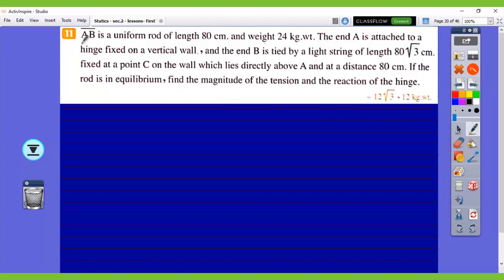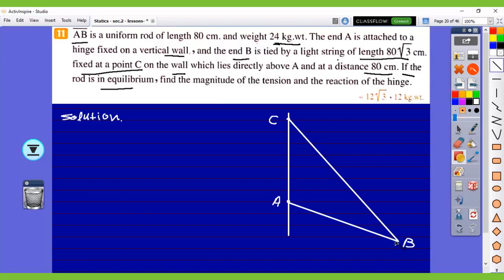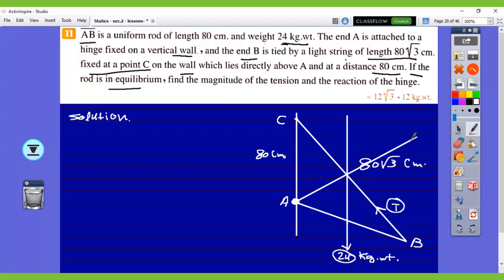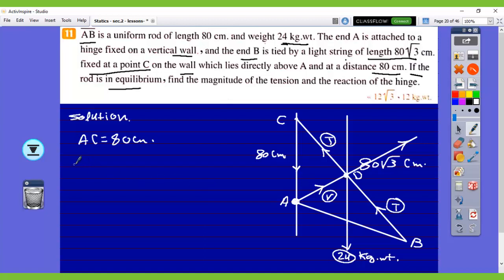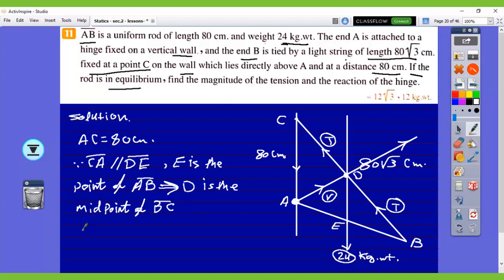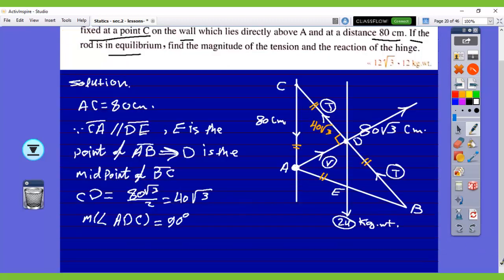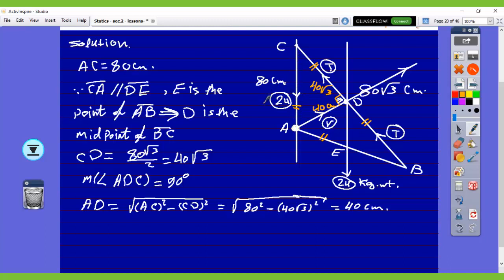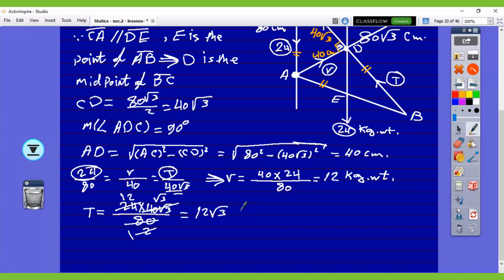Equilibrium of a rigid body under the effect of coplanar forces forces meeting at a point part 1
Finding the Reaction of a hinge and the tension In string using Triangle of forces rule